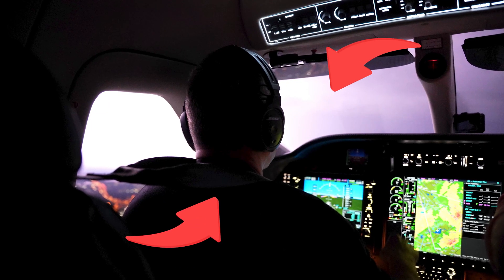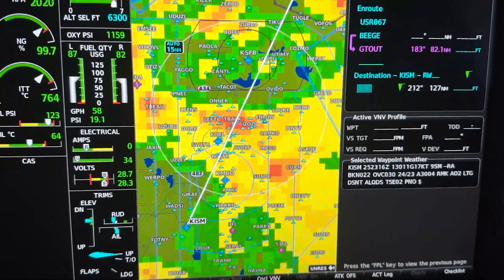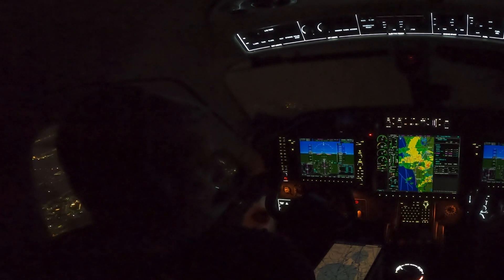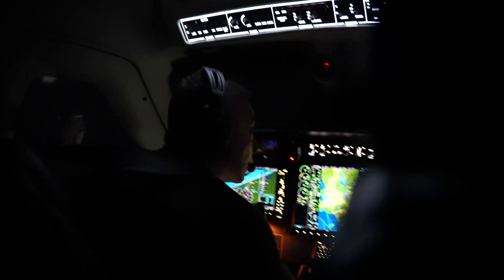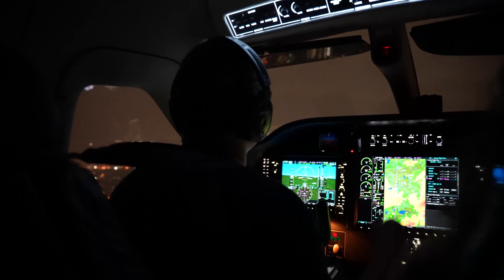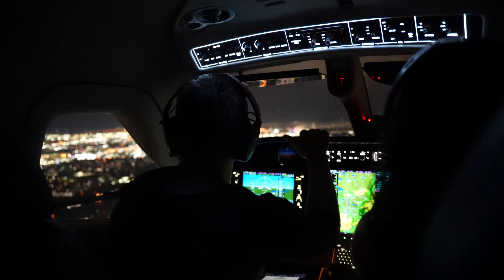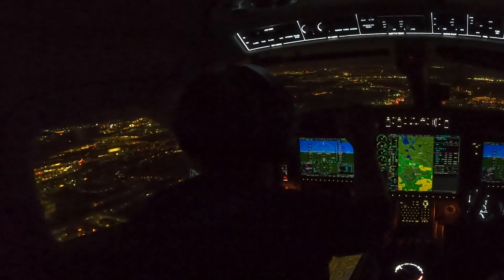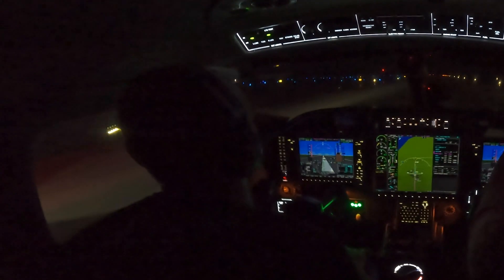What Happens When A Plane Gets Struck By Lightning | Night Landing During A Thunderstorm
According to the National Weather Service, a commercial airplane gets struck by lightning an average of once or twice per year. That means the next commercial airplane you're on has probably been struck dozens of times in its career. Follow along as I navigate a ground stop at a major airport, and fly through a storm before attempting to land at Kissimmee Airport.

In this video you'll not only experience the radio calls in real time as I'm flying, but I walk you through my thought process the whole time! So hop on in and fly with me through a crazy lightning storm and see if my plane gets its first strike!